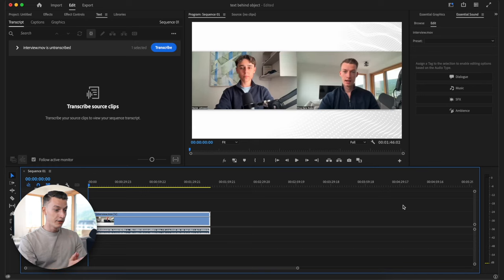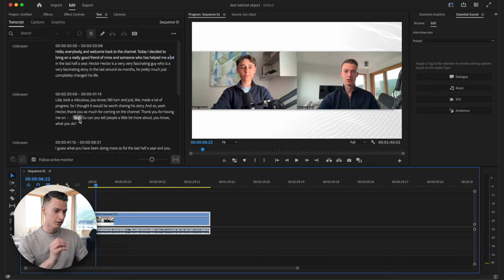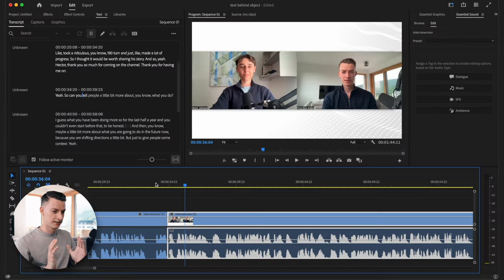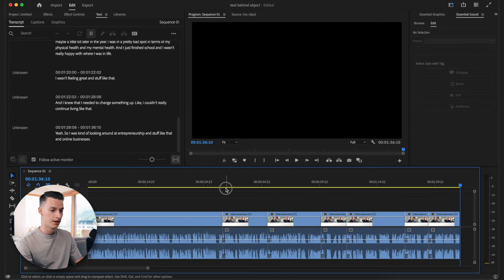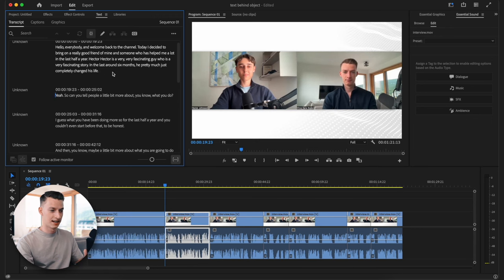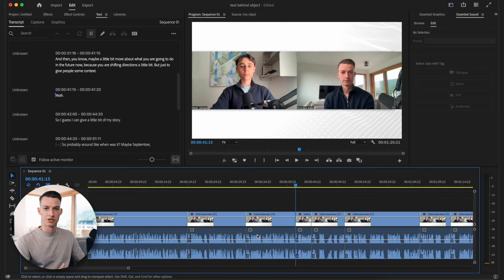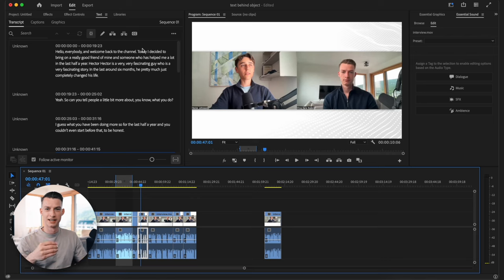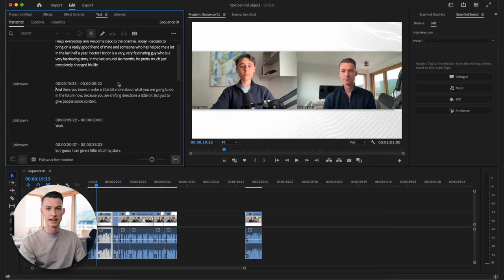Adobe Premiere Pro 2023: TEXT BASED Editing Tutorial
In today's video I show you how to do text-based editing in Premiere Pro 2023. Hope you like it, cheers!

🔥Want to learn more about from me about  How To Master Premiere Pro FAST & Get Your First Client?  💻😎

VINCE